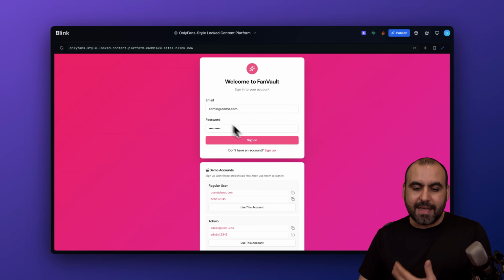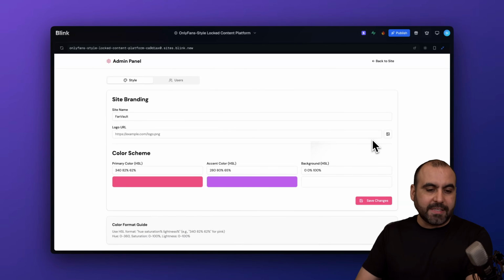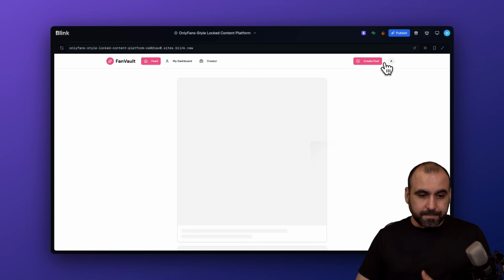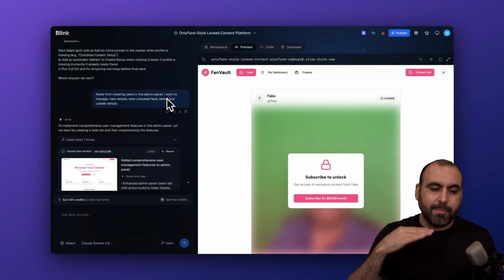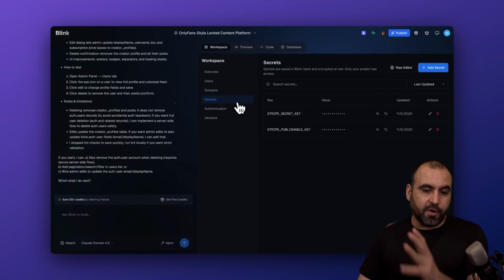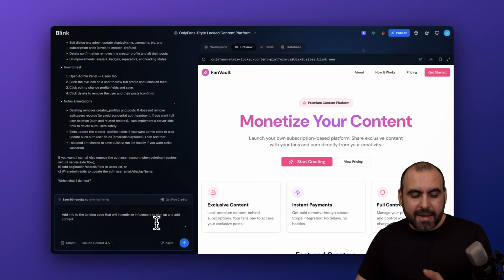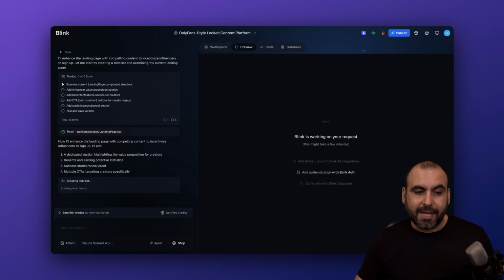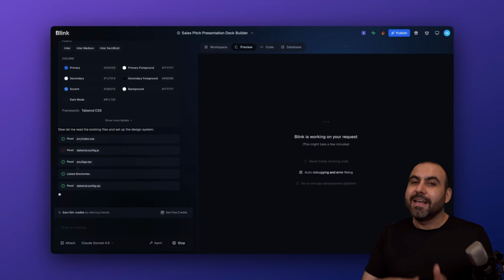How I Created an OnlyFans Style Subscription App in Minutes with Blink AI (Blink.new)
Build a full membership app with AI—no code required. In this step-by-step demo, I use Blink to create a subscription-based, creator-style platform with gated (locked) content, Stripe-powered payments, an admin panel, user management, and a modern landing/pricing page. I also show how to iterate features by simply chatting with the AI, enable multiple auth providers, view/edit code and database, connect a custom domain, and kick off new projects or remix community templates.

What you’ll learn:
- How to generate a paywalled content app (OnlyFans-style) with AI chat
- Setting up a feed with locked/unlocked posts and subscriptions
- Adding Stripe for recurring payments and pricing
- Building an admin panel to manage branding, users, posts, and creators
- Enabling Magic Links, Google, GitHub, Apple, Microsoft sign-in
- Viewing code and database for deeper customization
- Choosing AI models and prompting tips to save credits
- Launching new projects and remixing community apps

Chapters
00:00 Intro: AI-built membership app overview
00:48 Pricing page + demo login flow
01:06 Feed: locked vs. unlocked posts (subscriptions)
01:35 Creator dashboard and basic analytics
01:58 Admin panel: branding, users, creators, posts
02:36 Iterating features via AI chat (add, edit, delete)
03:10 Blink workspace: hosting, domains, versions
03:38 Authentication: Magic Links + OAuth providers
03:58 Code view/editor and database customization
04:36 Improving the landing page with AI models
05:20 New project: prompts, community templates, remix
06:03 Prompting tips to save credits and time
06:25 Wrap-up + how to get started